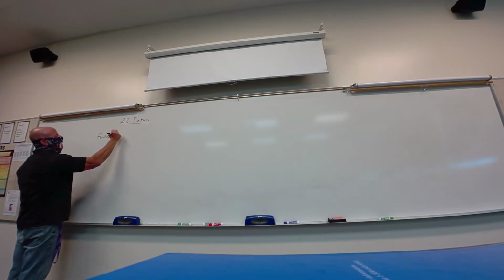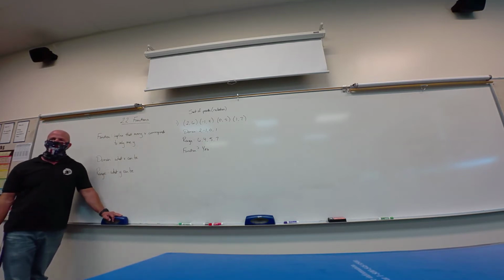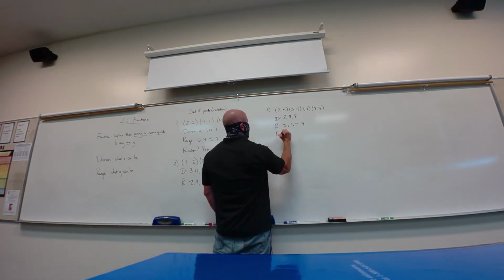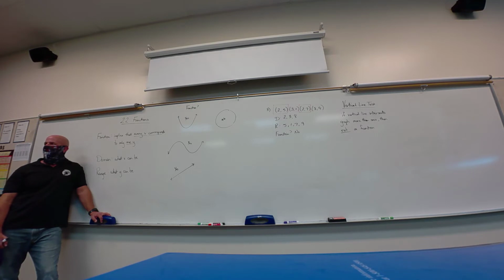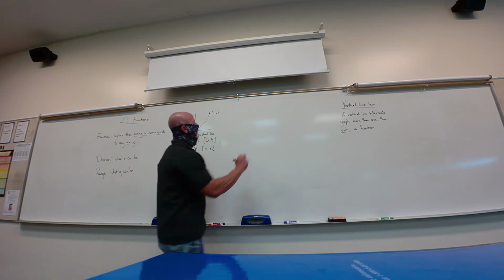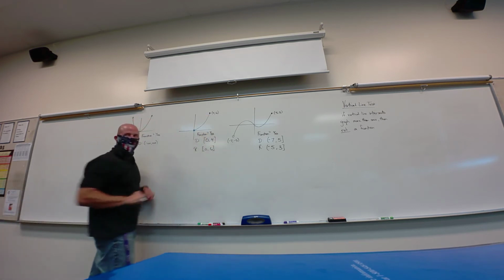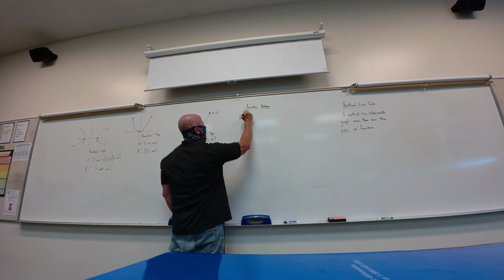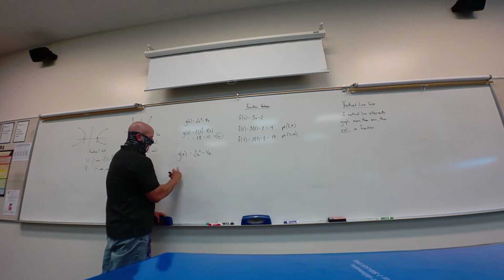1010 Functions D, R, graph, and values